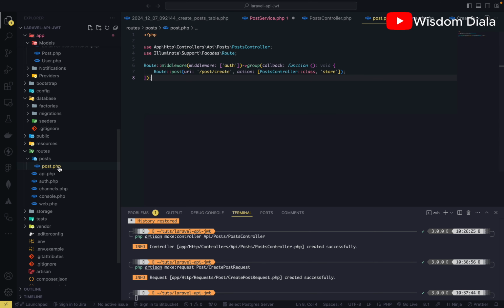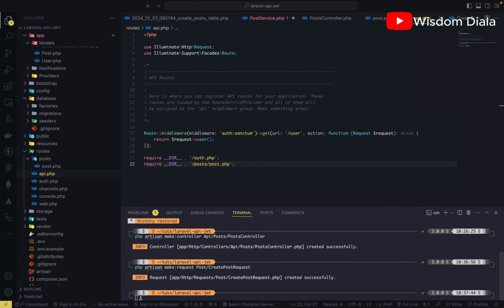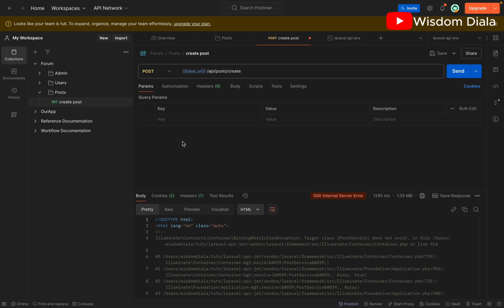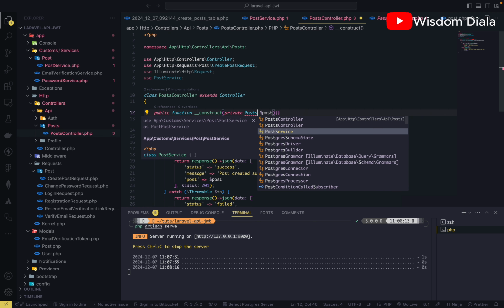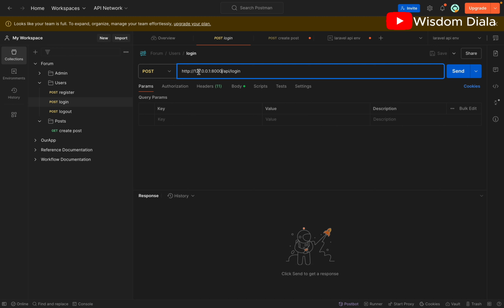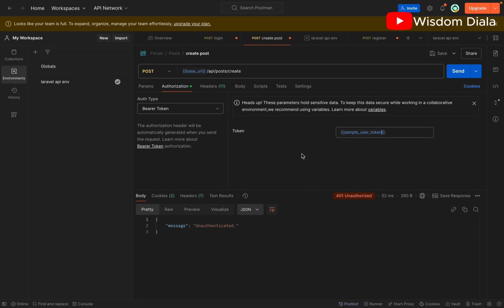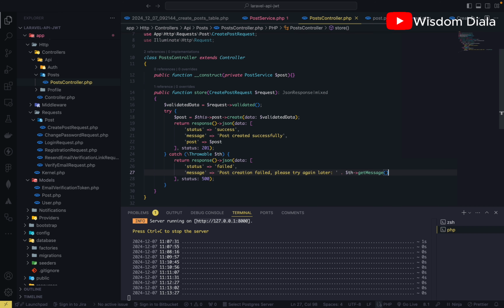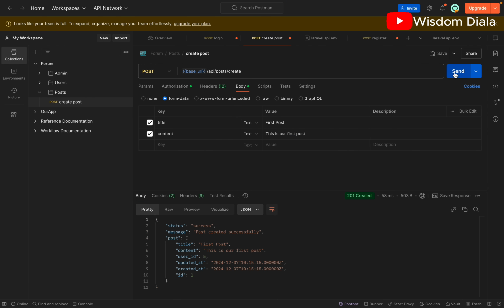Laravel REST API with JWT Part 6 Create Post Ep2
In this tutorial, we will delve into Laravel 10 REST API development with JWT. This is part 6 of the series where we will focus on creating an endpoint that allow users to create post. By following along, you will gain insights into creating a robust laravel REST API and learn how to implement a feature that will allow users to create posts using your API.